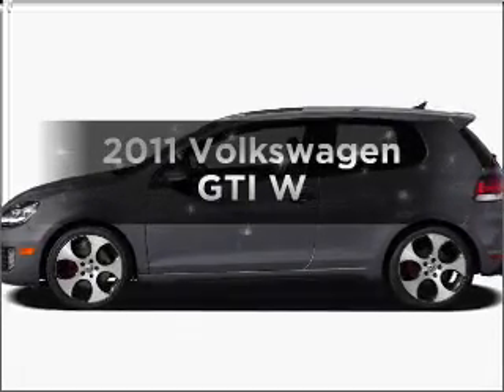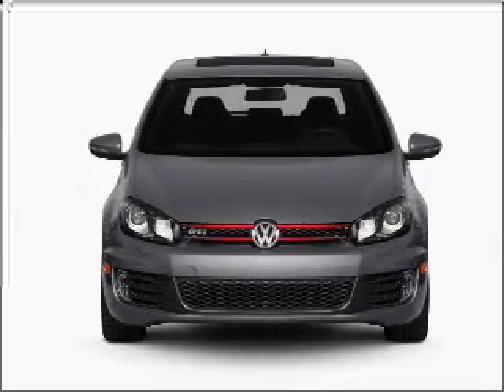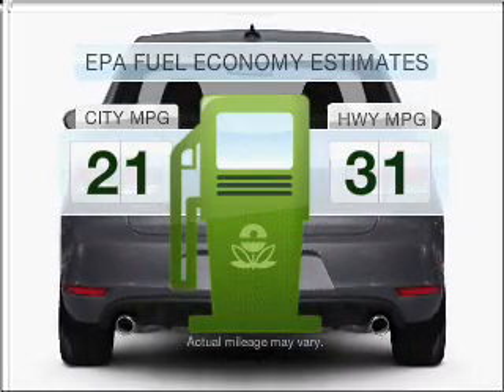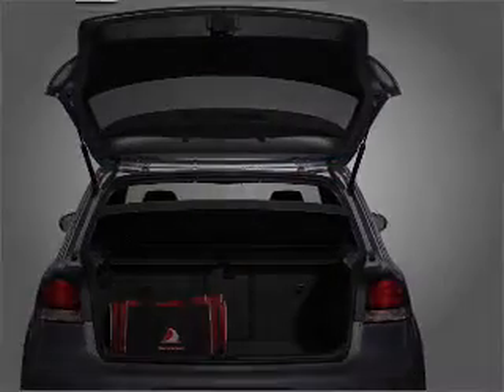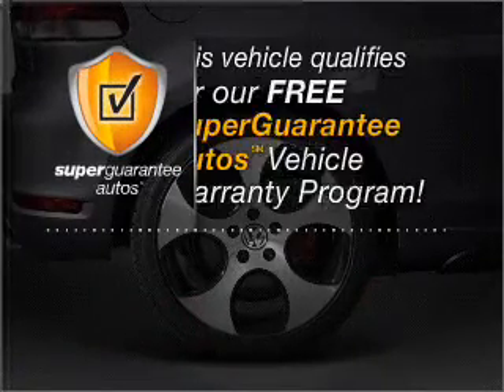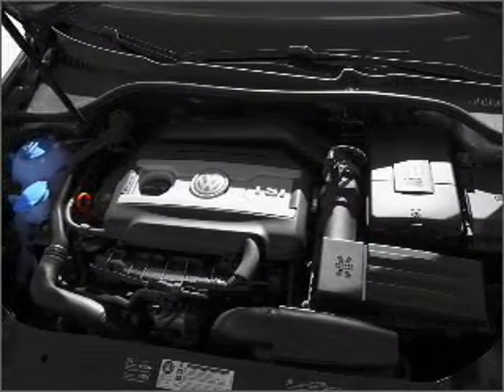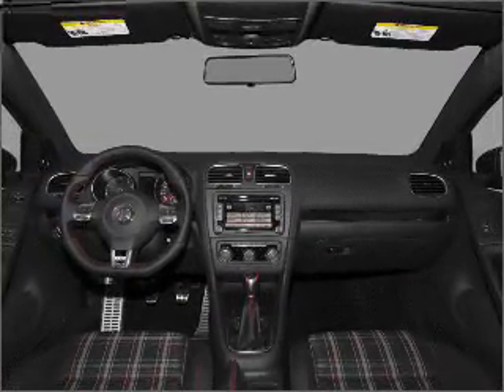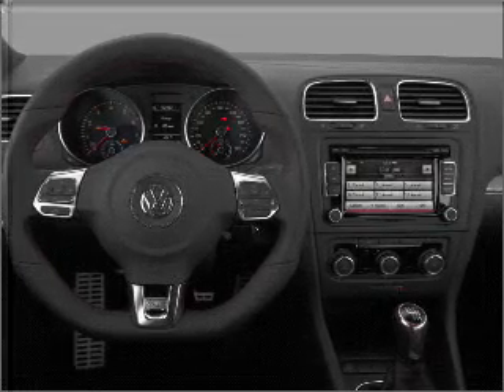2011 Volkswagen GTI - Richardson TX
Year: 2011
Make: Volkswagen
Model: GTI
Trim: W
Engine: 2.0 liter inline 4 cylinder 16 valve
Transmission: 6-Speed Manual
Color: White
Mileage: 0
Address:
300 N. Central Expressway